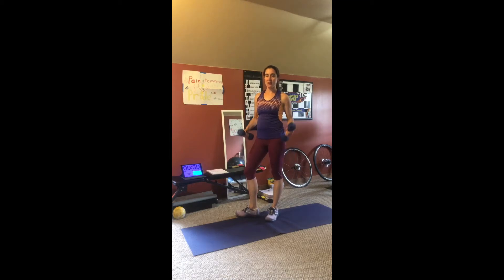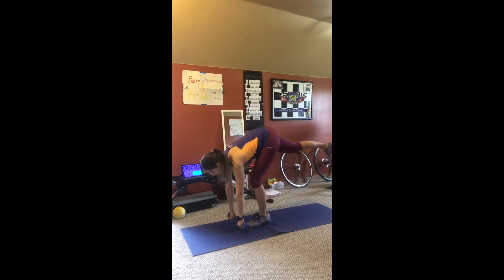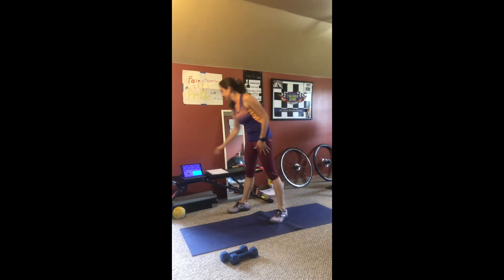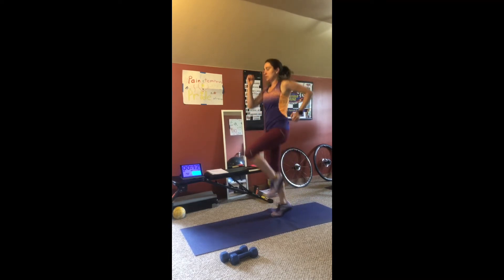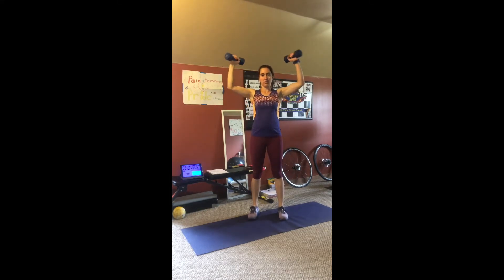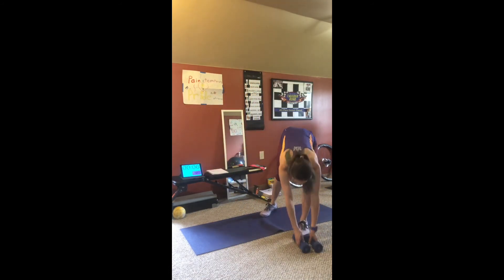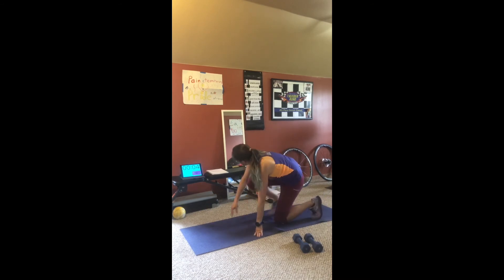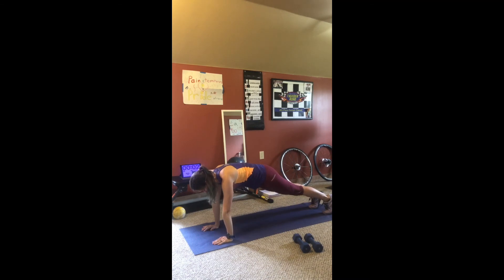Workout Wednesday 5/12/2021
Grab a pair of dumbbells and give this week's mini workout a try!
1) skip in place
2) bicep curl to shoulder opener
3) weighted squat
4) Romanian dead lift
5) high to low plank
Do each exercise for 0:30, and repeat for as few or as many rounds as you have the time/energy for.